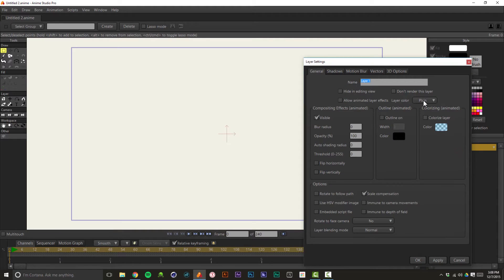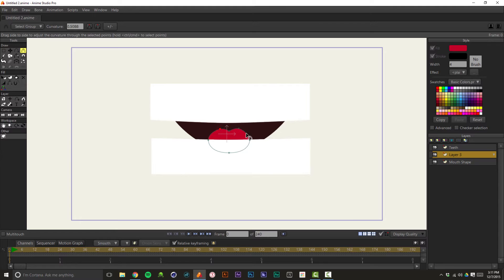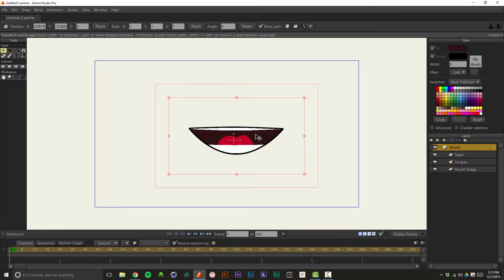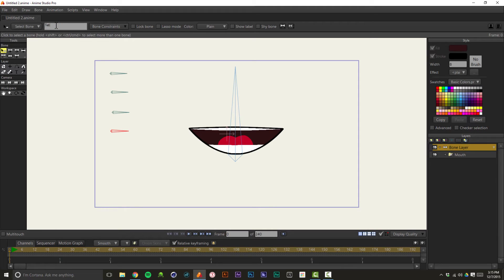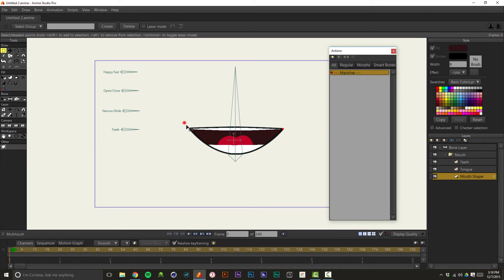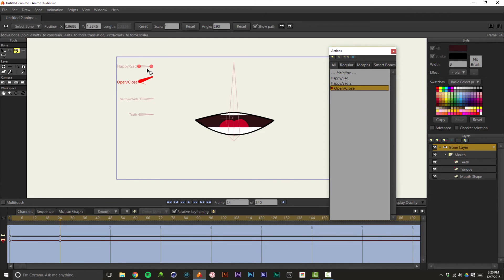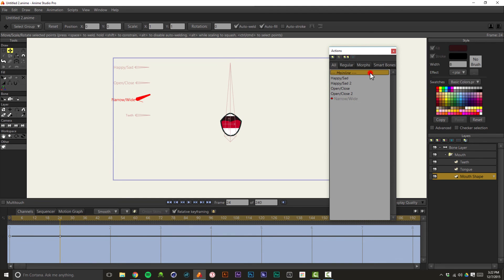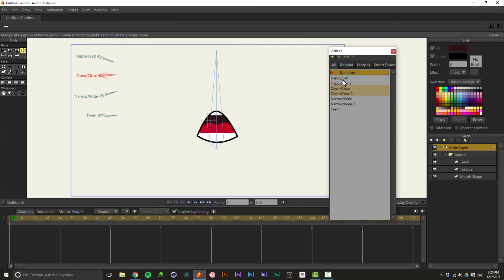TUTORIAL: Create a Mouth Rig in Moho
Learn how to create a simple mouth rig in Moho! This tutorial will teach you how to use simple masking techniques and bone actions to create a versatile mouth.